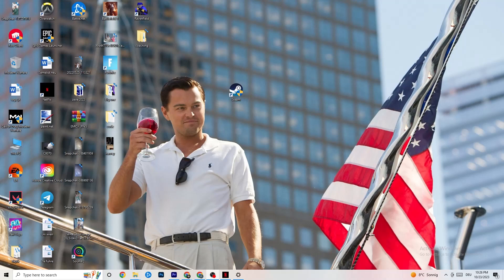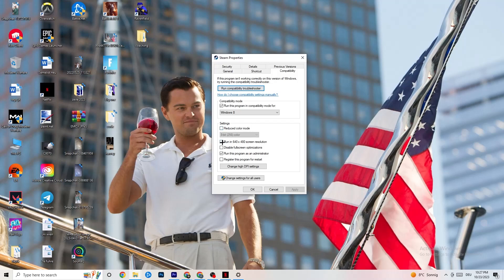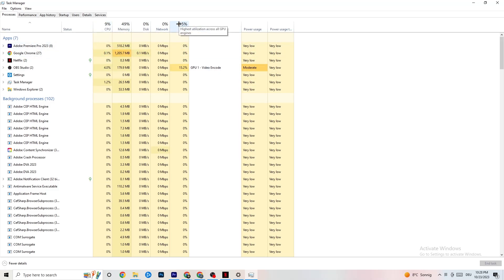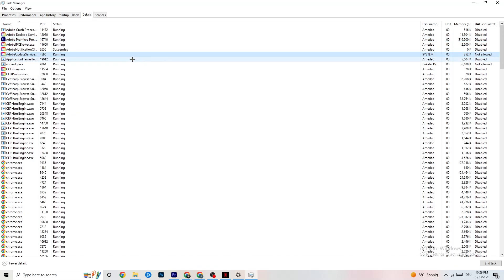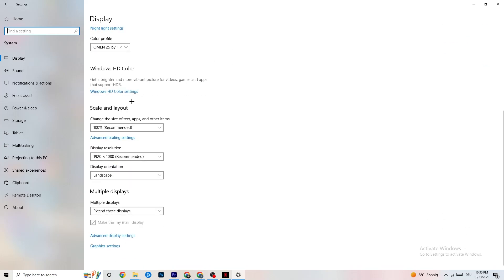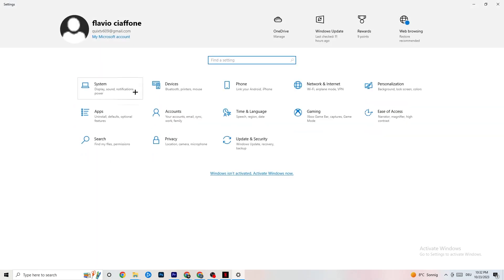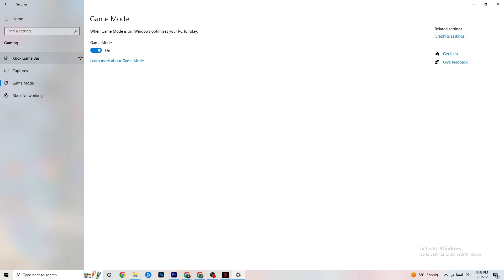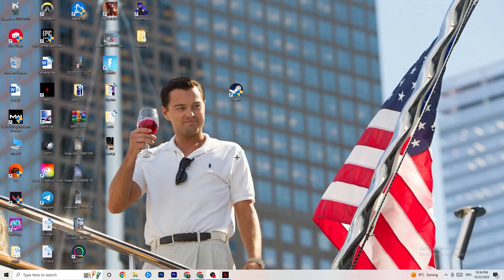How To Fix Neverwinter Crashes! (100% FIX)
How to fix Neverwinter crashes,
How to fix crashes in Neverwinter,
Neverwinter has crashed,
Neverwinter game athena crash reporter,
How to Fix Neverwinter Crash On Pc
Neverwinter keeps crashing,
Neverwinter Crash Fix,
Neverwinter Crash on Startup fix,
How to stop Neverwinter from crashing,
Neverwinter keeps crashing pc,
Neverwinter crash fixes,
Neverwinter crash, Neverwinter crash fix,